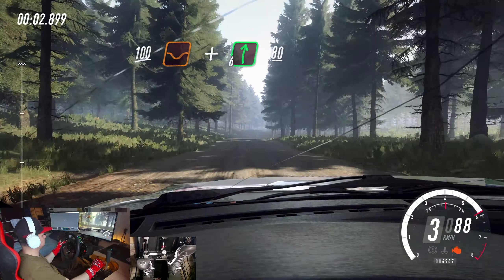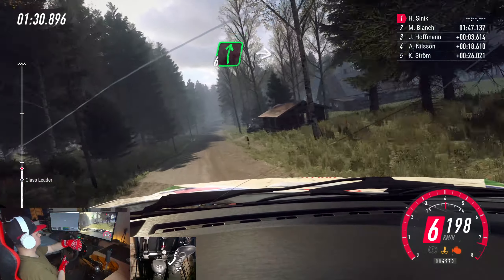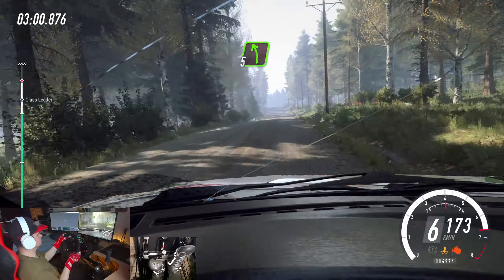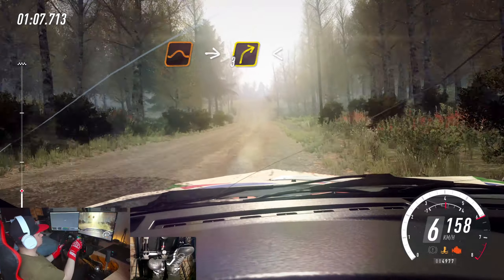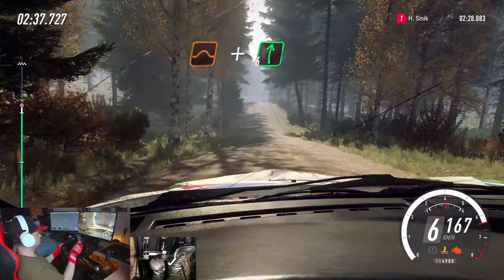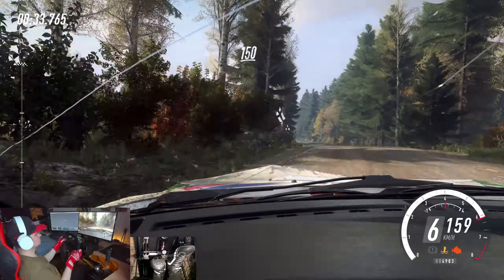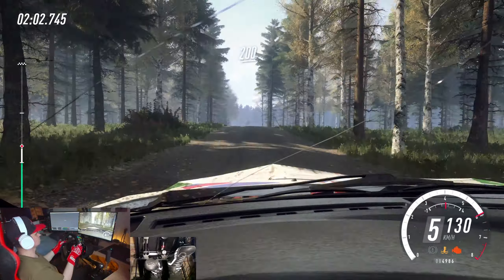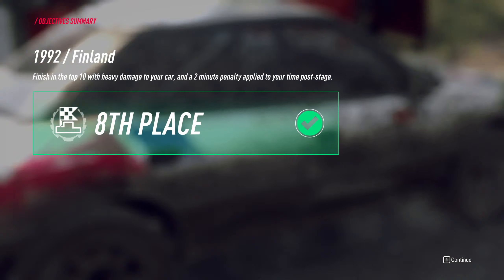DiRT Rally 2.0 | Colin McRae Scenarios | 1992 Finland - Very Hard Difficulty